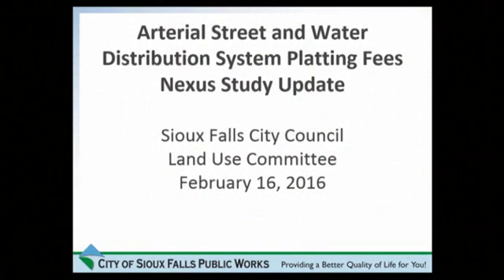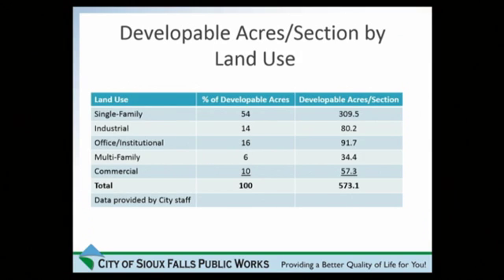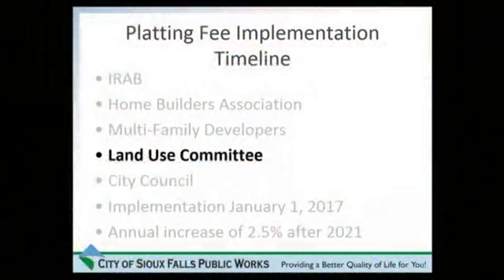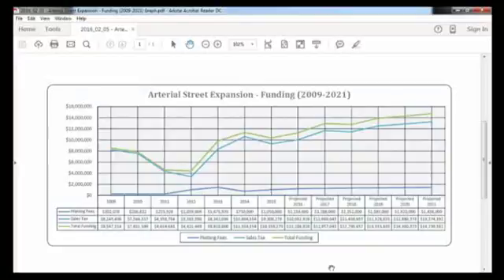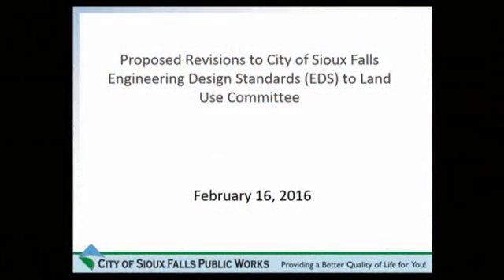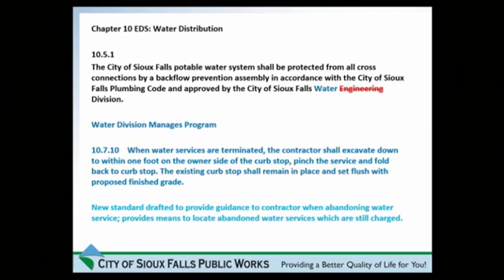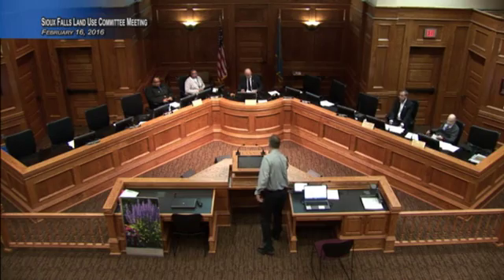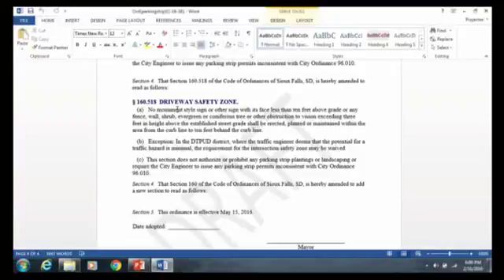2016-02-16 Sioux Falls Land Use Committee - 2372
We are automatically creating transcripts of these meetings so citizens can know what their representatives are saying. Look to the Closed Captioning button. If you find a serious error from the system, let us know so we will try and help you fix it. This is a citizen effort and take no ownership or responsibility for the public videos.

Many of these videos have a 15 minute delay before starting due to the operation of the operation of the city recording system. We grab the video before this is permanently trimmed off or other modifications are made. You are likely seeing the raw footage here.